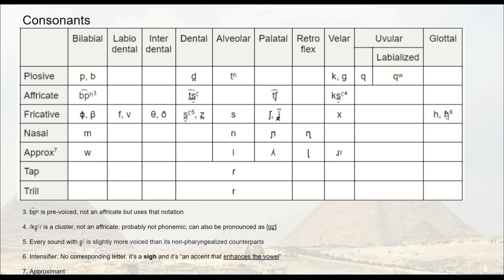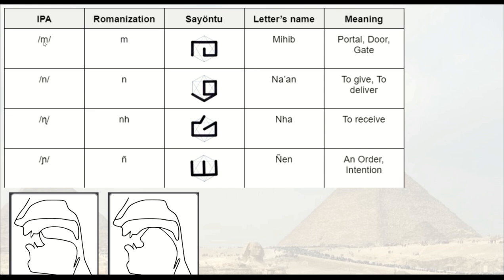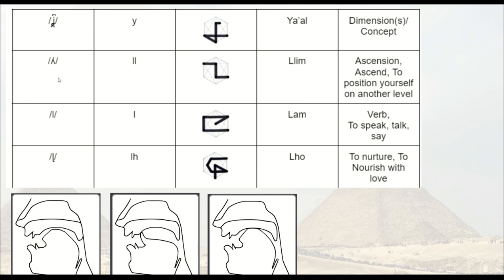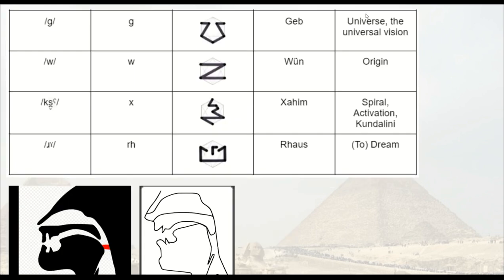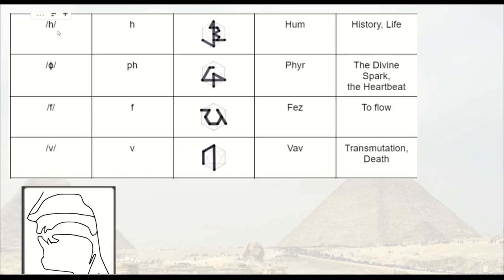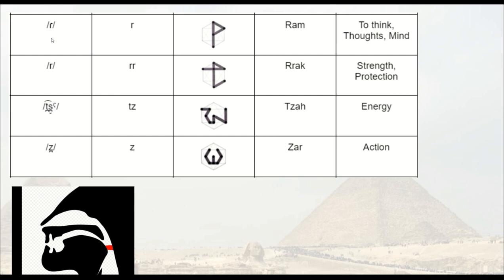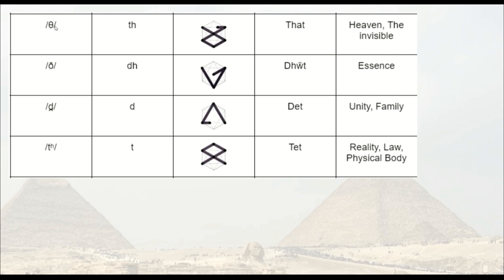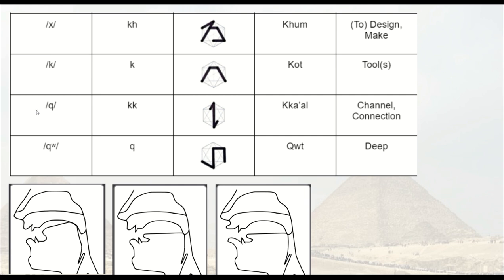Sayontu Consonants explained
In this video, I explain the consonants in the Sayontu language and their meaning. Enjoy!!!